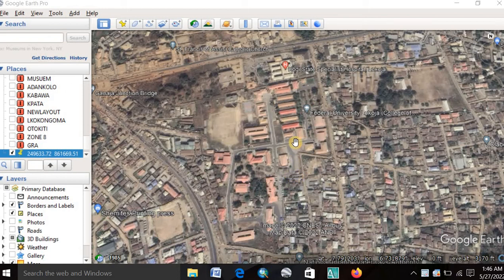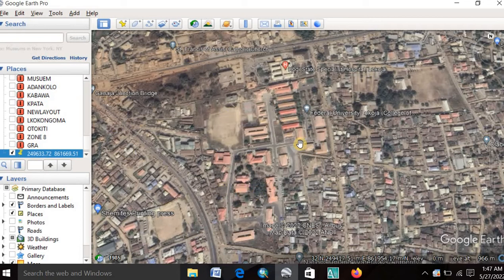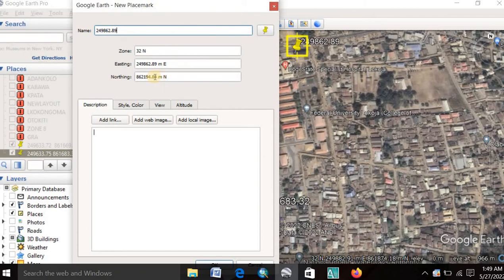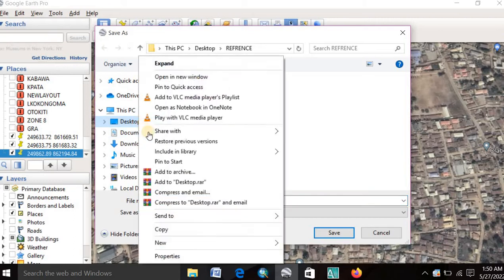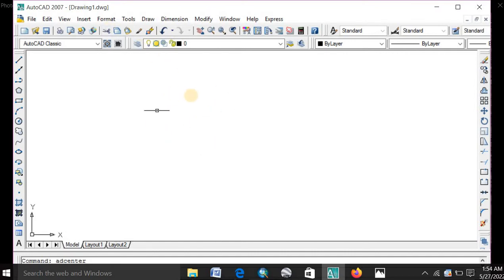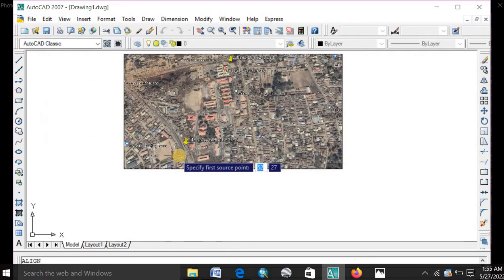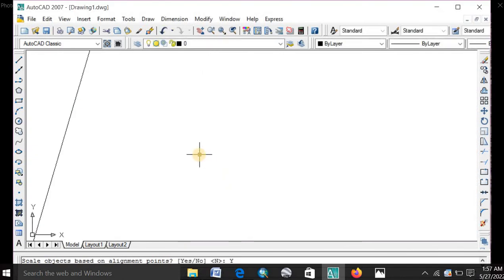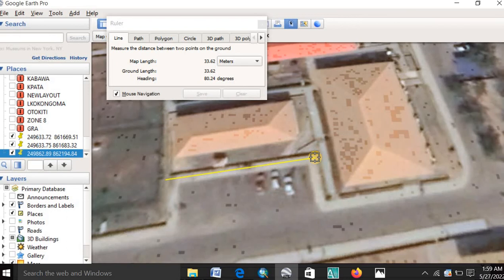HOW TO GEOREFERENCE GOOGLE EARTH SATELITE IMAGERY IN AUTOCAD SOFTWARE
THIS VIDEOS SHOW THE MOST SIMPLEST WAY TO GEOREFENCE GOOGLE EARTH IMAGERY IN AUTOCAD SOFTWARE, IT TEACHES HOW TO CAPTURE QUALITY IMAGERY AND HOW TO GEORENFERENCE IT FOR GOOD ACCURACY.